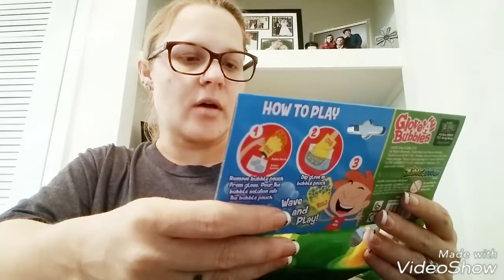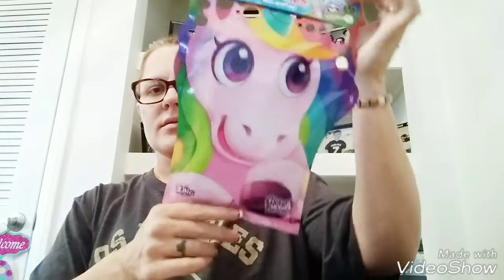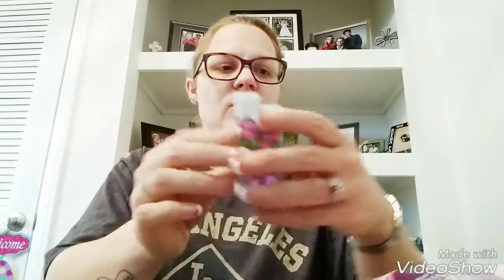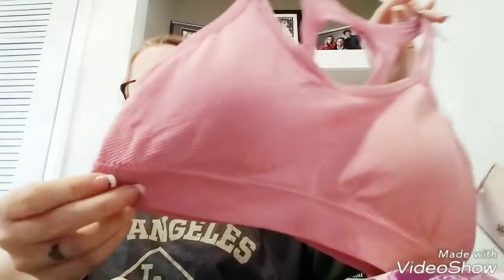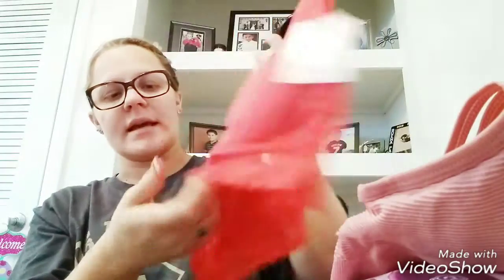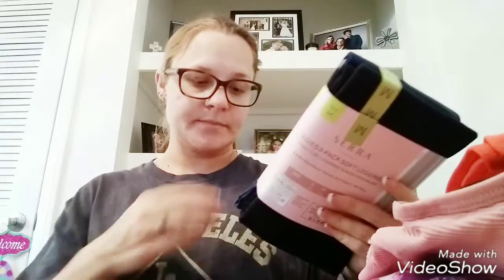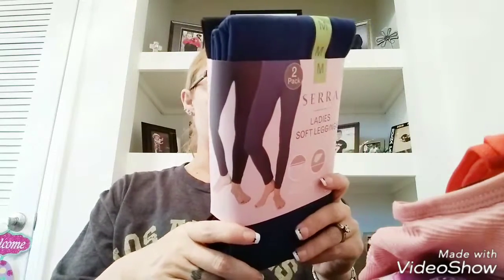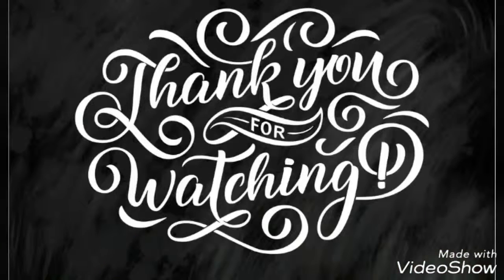Small 5 Below haul/ 3-8-19